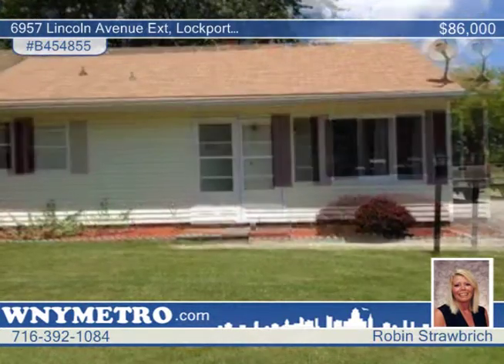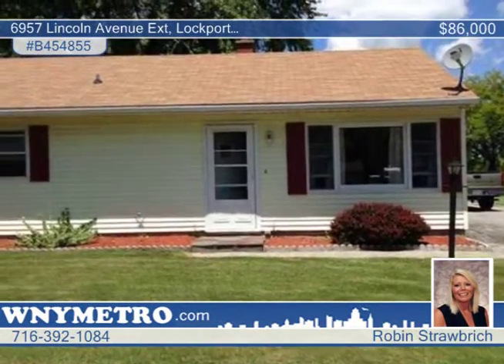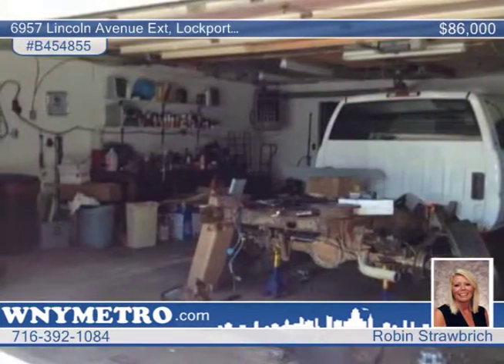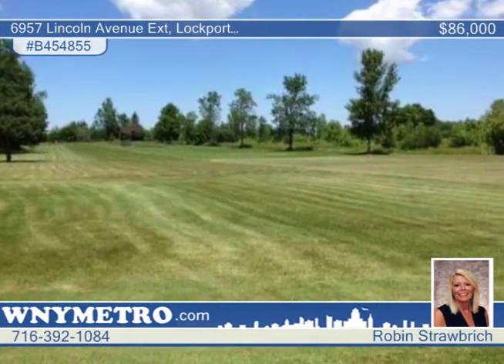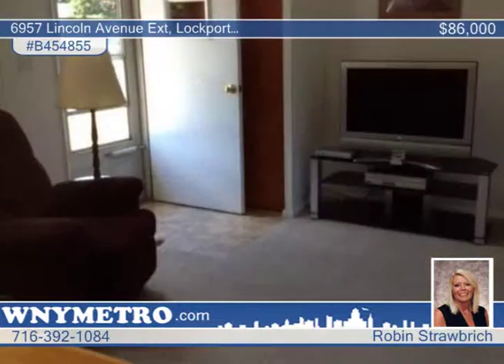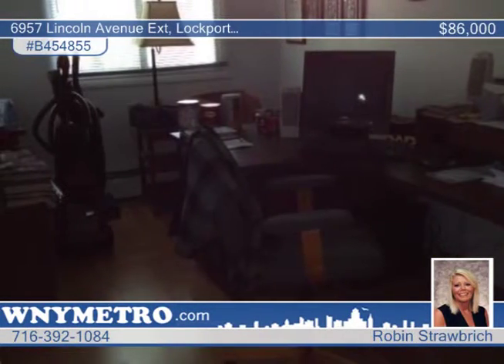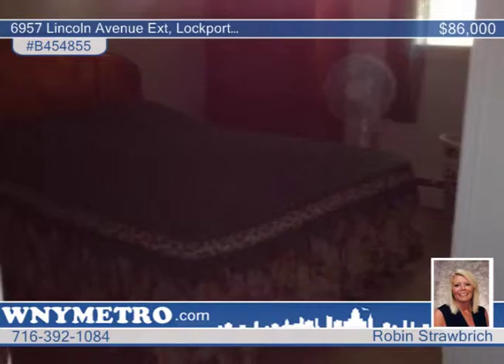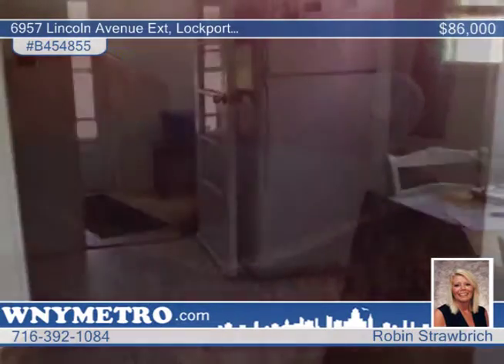6957 Lincoln Avenue Ext Lockport Town, NY Homes for Sale | wnymetro.com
6957 Lincoln Avenue Ext, Lockport Town, NY
 Robin Strawbrich-Metro Roberts |

MOVE RIGHT INTO THIS CONVENIENTLY LOCATED RANCH! MANY UPDATES INCLUDE,CERAMIC TILE IN 1ST FLOOR LAUNDRY, UPDATED BATHROOM. ROOF ABOUT 8 YRS. HEATED GARAGE HAS BEEN EXTENDED AND WORKSHOP READY! ORIGINAL ANDERSON WINDOWS.